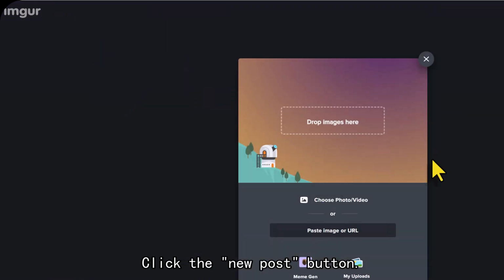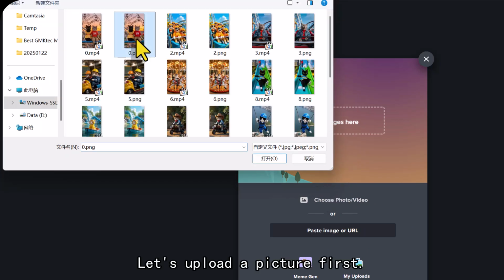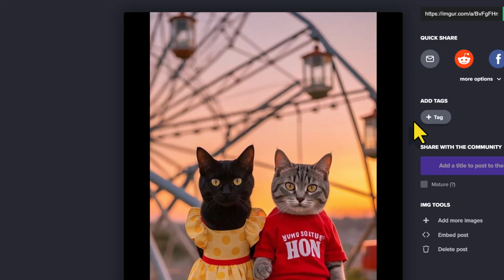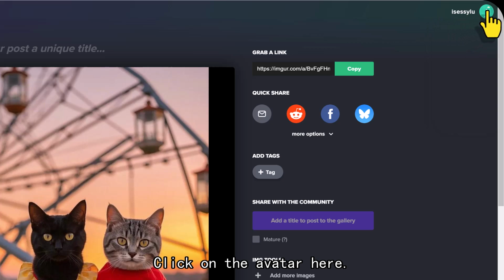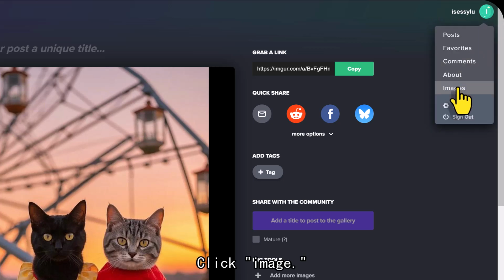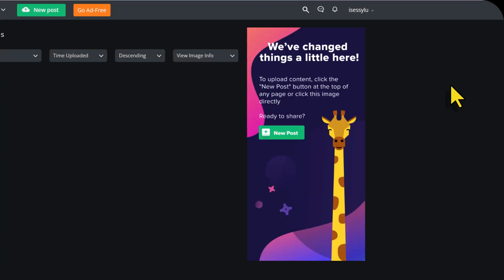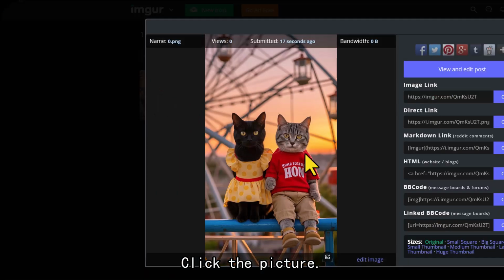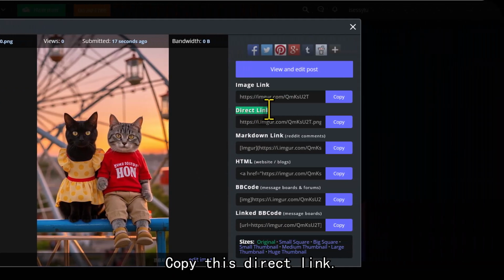How To Get Direct Image Video Link From Imgur On PC Laptop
Learn how to get direct image and video links from Imgur on your PC or laptop with this step-by-step guide.

Discover the easiest way to generate direct links for images and videos using Imgur. This tutorial walks you through uploading files, accessing the direct URL, and sharing them effortlessly. Whether you’re creating image URLs for HTML or sharing video links, this guide simplifies the process for any user. Perfect for those looking to upload and share media seamlessly.

00:00 Introduction - How To Get Direct Image Video Link From Imgur On PC Laptop
00:08 Open Imgur Website - Start Your Journey
00:19 Create New Post - Uploading Images or Videos
00:27 Upload a Picture - Step-by-Step Process
00:43 Access Direct Image Link - Copy & Share Easily
01:14 Upload a Video - Generating Video Links
01:46 Access Direct Video Link - Quick and Simple